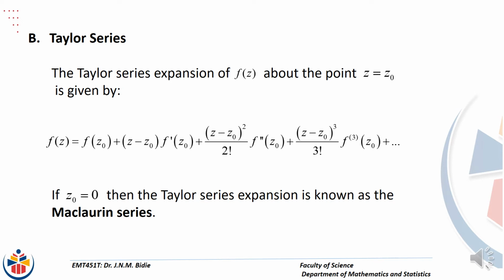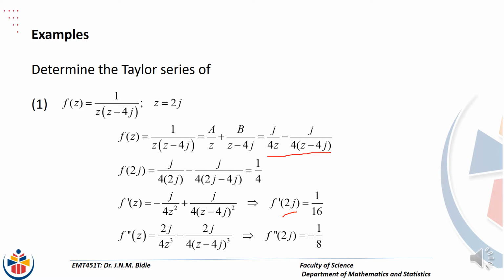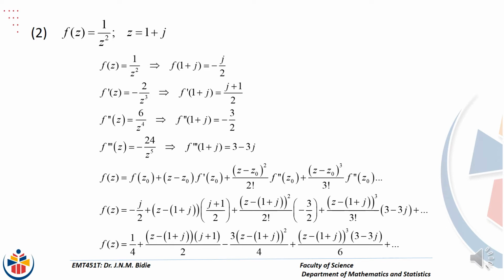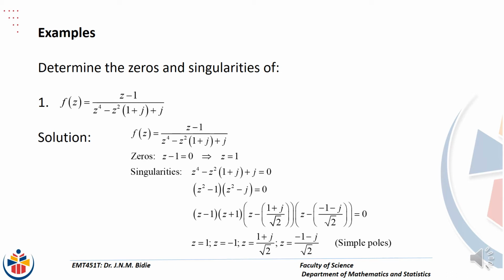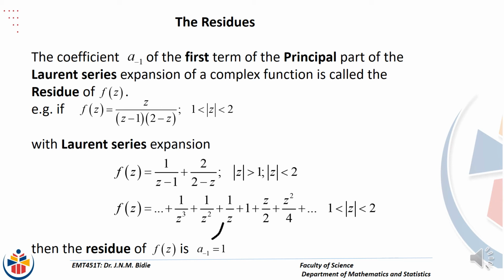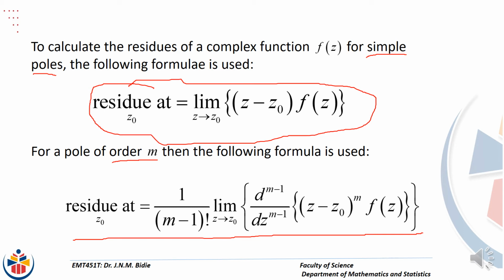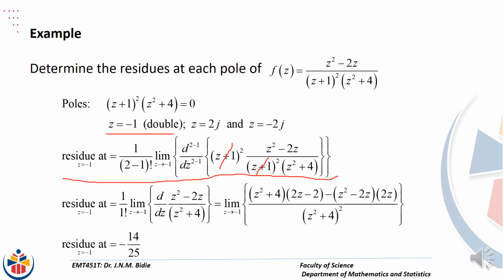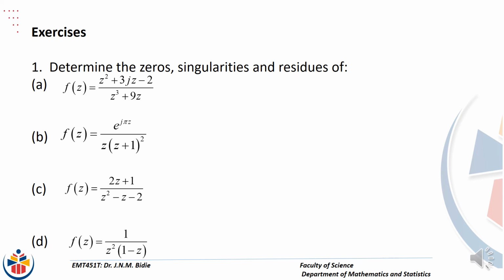Complex Differentiation 3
The Taylor series, Zeros, Singularities and Residues